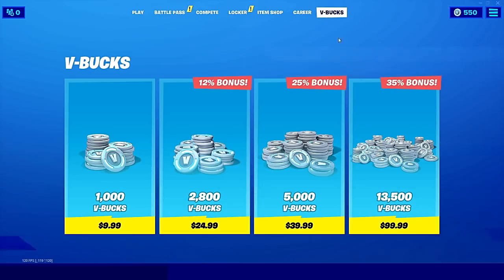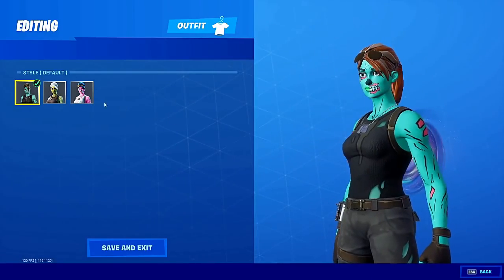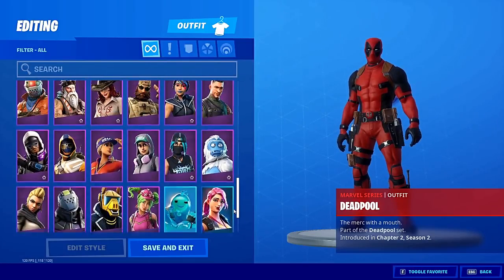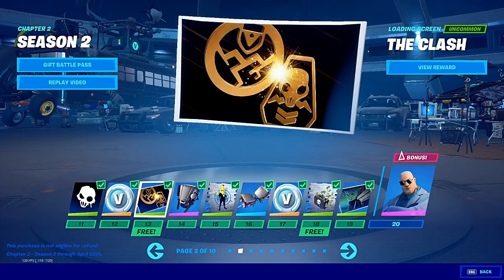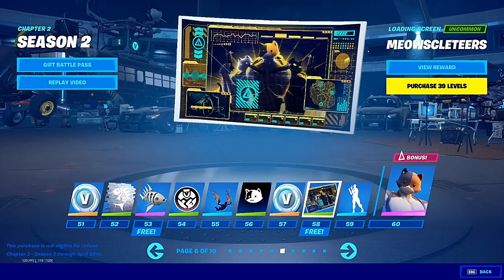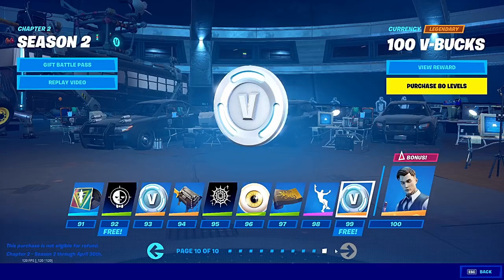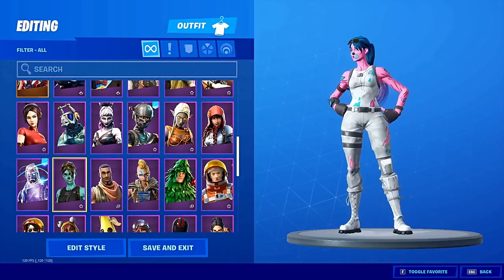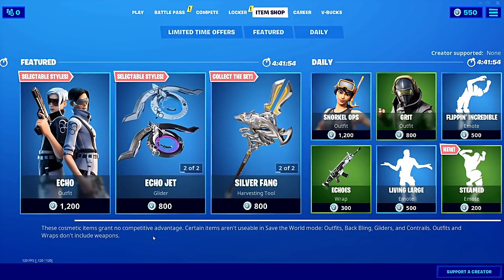Fortntie Free Skins Glitch 2020 how to get ANY SKIN in fortnite for FREE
Fortntie Free Skin Glitch 2020 (how to get every skin for free)